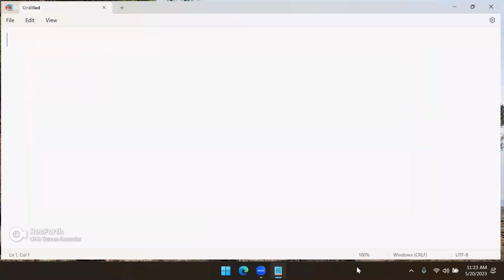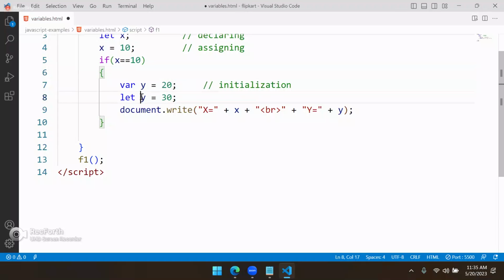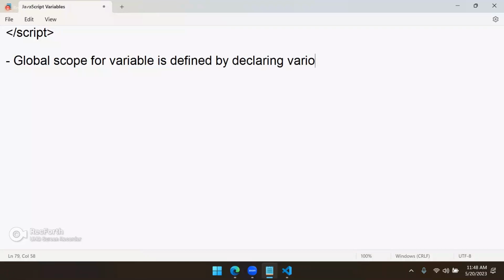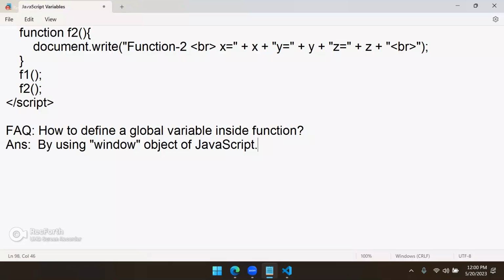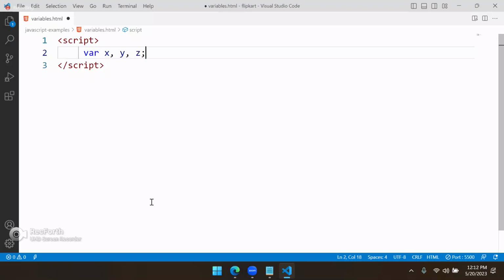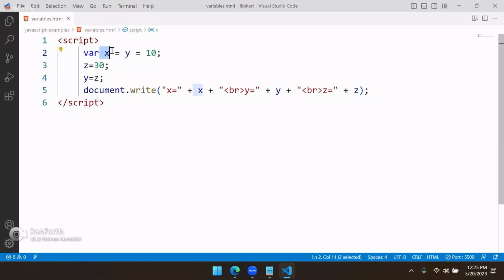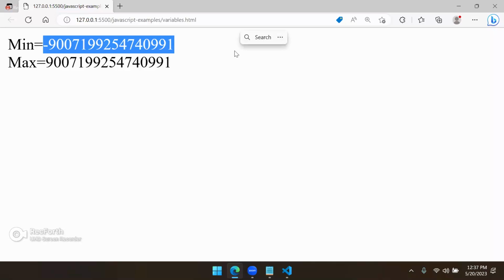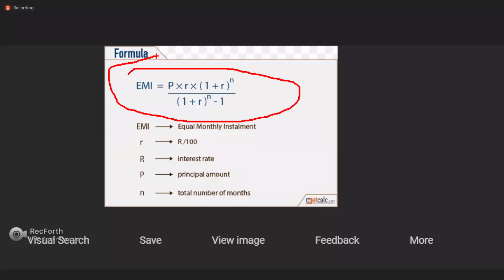Variables and Data Types 20/05/23